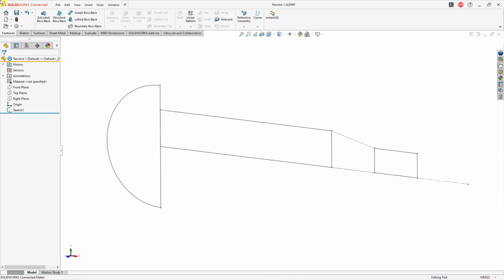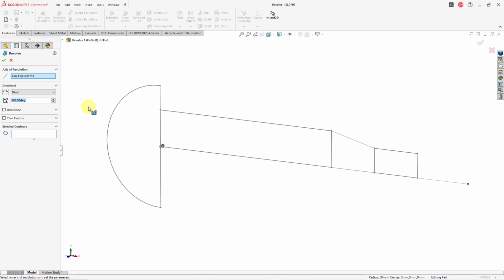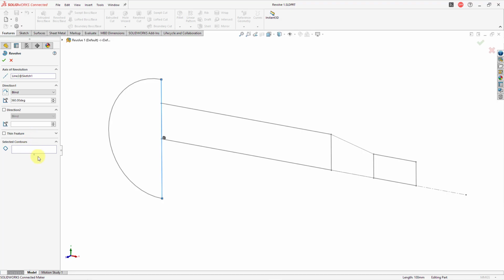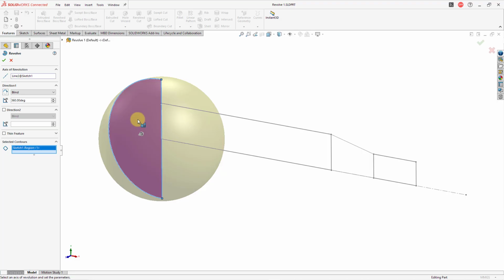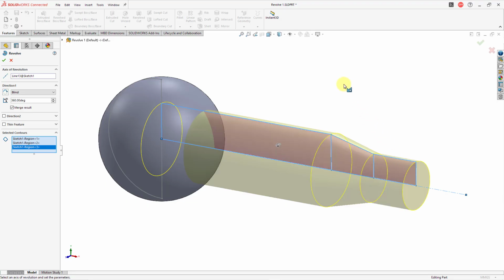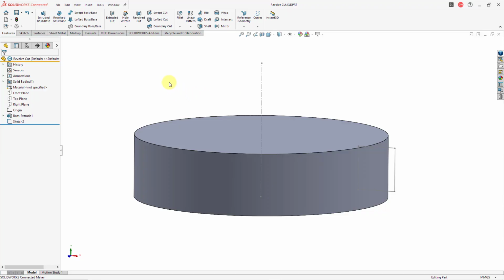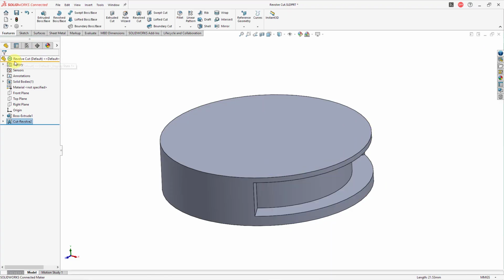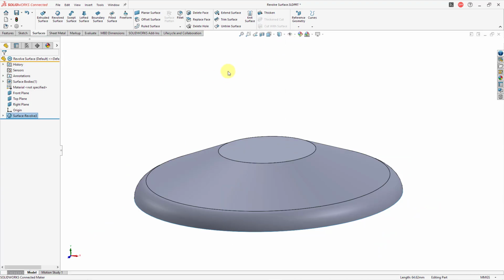Revolve Feature | SolidWorks Part Modeling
This SolidWorks for Creo Parametric tutorial shows how to use the Revolve command in part mode.

Thanks,
Dave